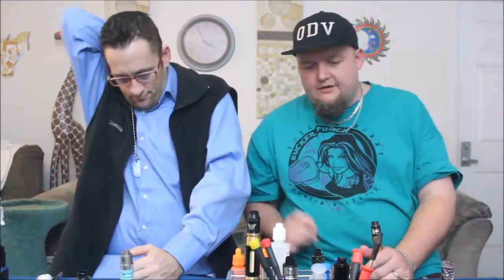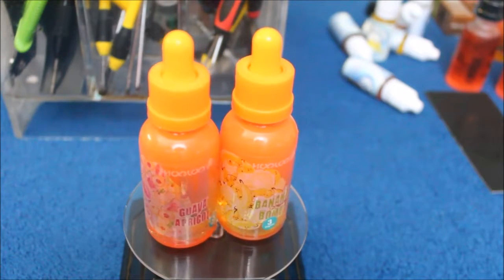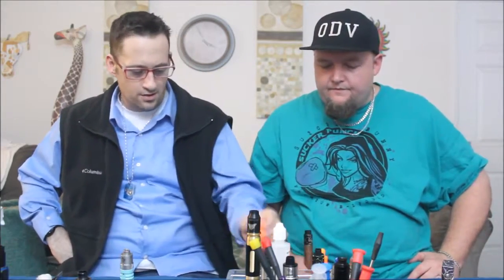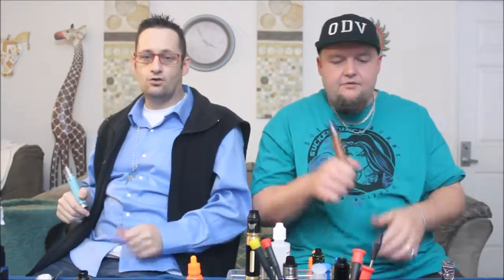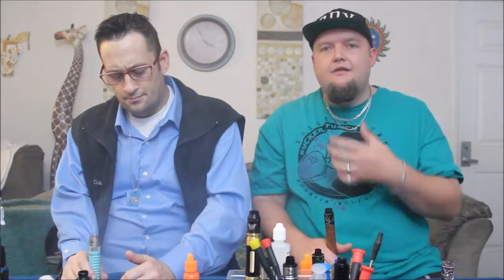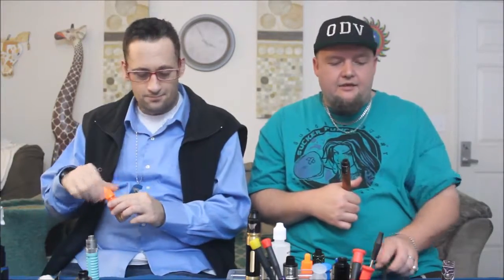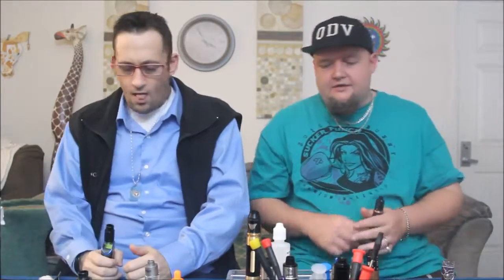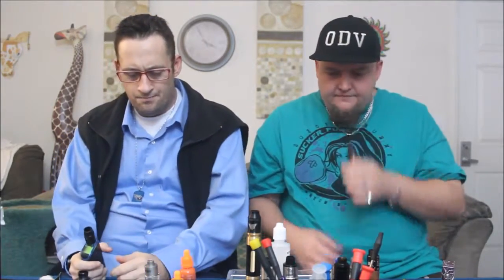Banana Bomb and Guava Apricot by Hooloo E Liquid Vape Review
Hooloo e juice from the heart of LA, developed by a group of advanced vapers in the persuit of high quality juice. And juice is what they are looking for! Combining rich fruity flavors with an authentic smoking sensation, HOOLOO e-liquids are perfect for vaping at any time of the day or night.
Smooth, strong and bursting with natural fruit flavors, our Fruit Flavored E-Liquids remain firm customer favorites.